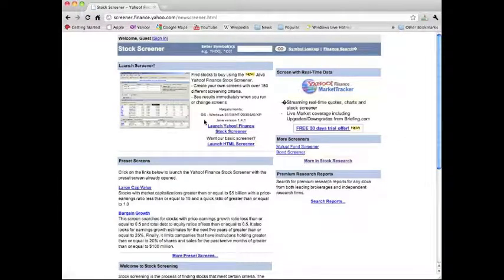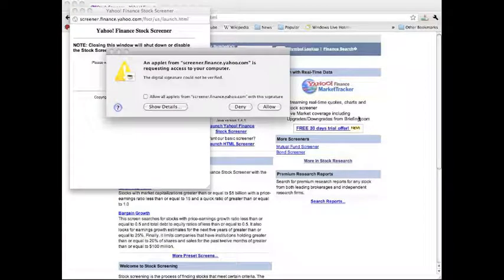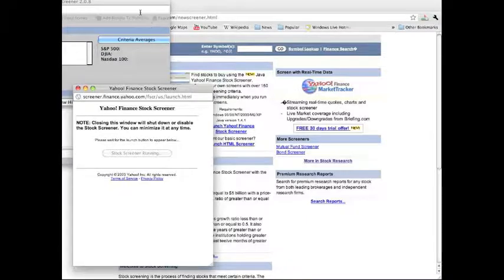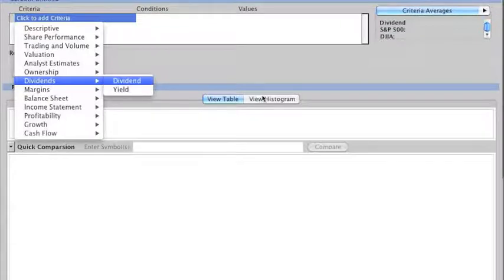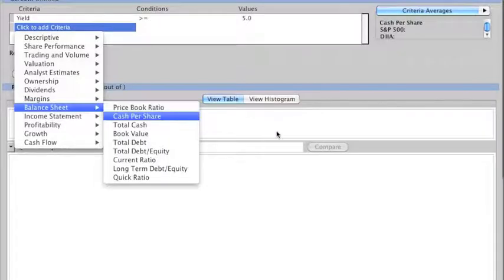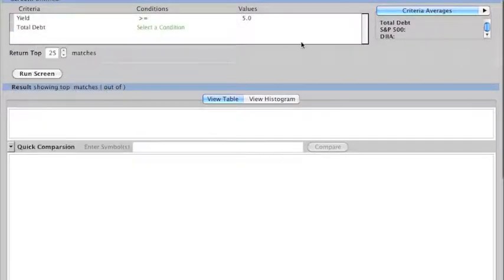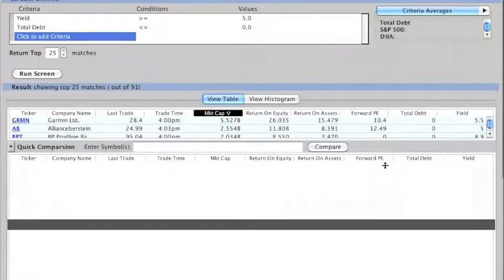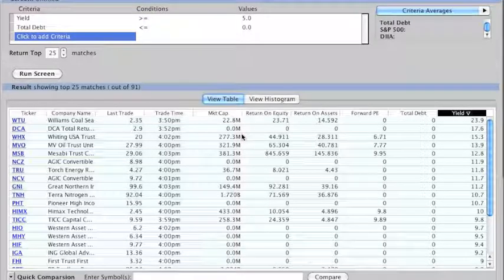How to use a Stock Screen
EasyInvestingStrategies.com empowers the individual investor on how to use a stock screen tool to identify high dividend stocks.